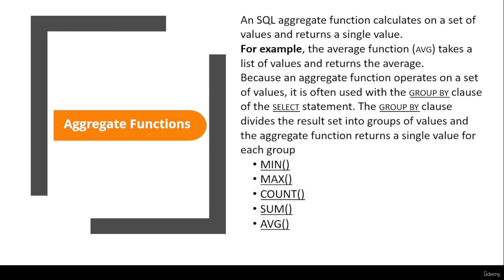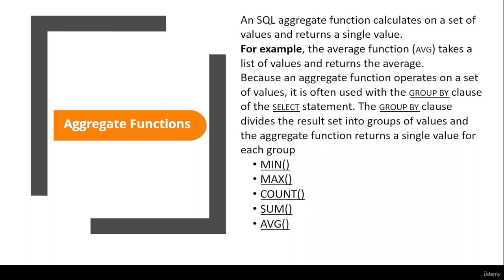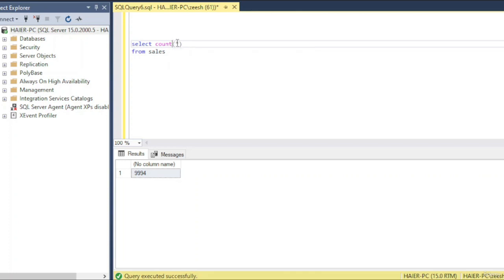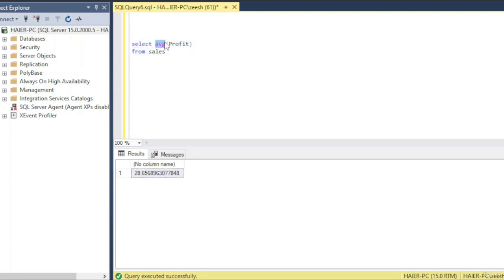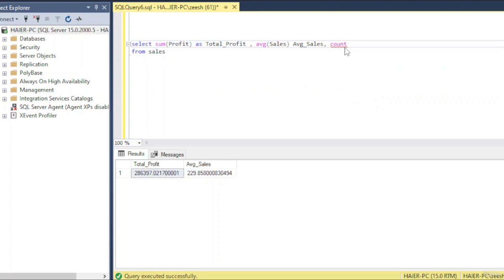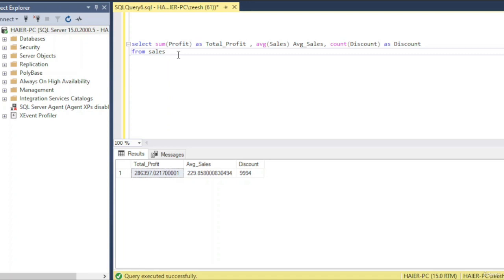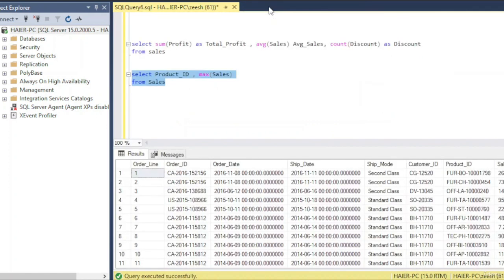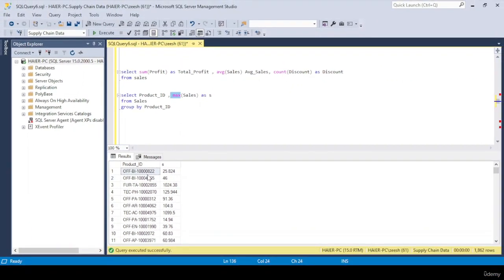How to use Aggregate Functions in SQL?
Ready to supercharge your SQL skills? Dive into the world of Aggregate Functions with our comprehensive tutorial. Whether you're a beginner or a seasoned coder, this video has something for everyone!

In this video, we'll break down:
✅ What Aggregate Functions are and why they're crucial in SQL.
✅ Key Aggregate Functions like COUNT, SUM, AVG, MIN, and MAX.
✅ Real-world examples and hands-on coding exercises.
✅ Tips and tricks to optimize your queries for blazing-fast results.

Whether you're looking to enhance your data analysis skills, level up your database management game, or prepare for a job interview, mastering Aggregate Functions is a must.

Topics Covered:

COUNT: Learn how to count rows and understand the power of counting with conditions.
SUM: Discover how to add up numerical values in your database.
AVG: Calculate averages effortlessly for data analysis.
MIN & MAX: Find the smallest and largest values in your datasets with ease.
Real-World Applications: See how these functions are used in practical scenarios.
Join us on this learning journey, and you'll be writing powerful SQL queries in no time!

🚀 Ready to become an SQL pro? Watch now and transform your data handling skills.

"Welcome to MAK-Tech-Data, your hub for everything related to Data Science, Artificial Intelligence, and Machine Learning! Our channel is dedicated to exploring the latest trends, technologies, and tools in these exciting fields. Whether you're a student, a professional, or simply curious about the world of data and AI, we have something for everyone. Our expert team of data scientists and AI specialists provides informative and engaging content, including tutorials, case studies, and industry insights. From cutting-edge algorithms and predictive models to data visualization and deep learning, we cover it all. Join us as we delve into the fascinating world of Data Science and AI and learn how these transformative technologies are shaping our future!"